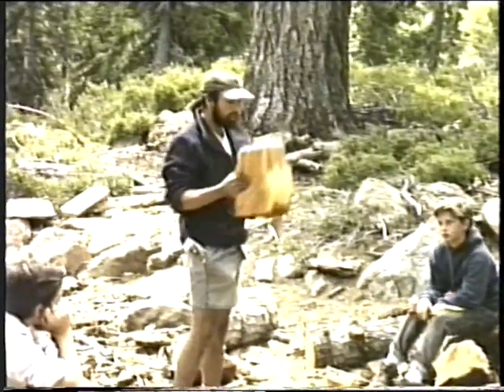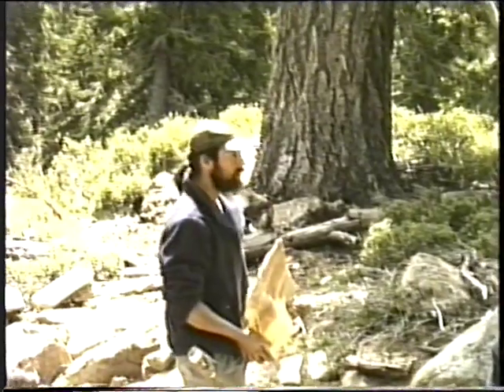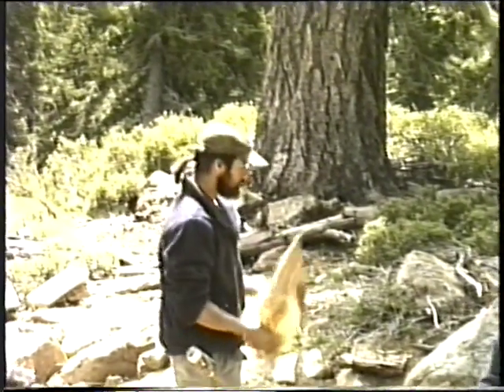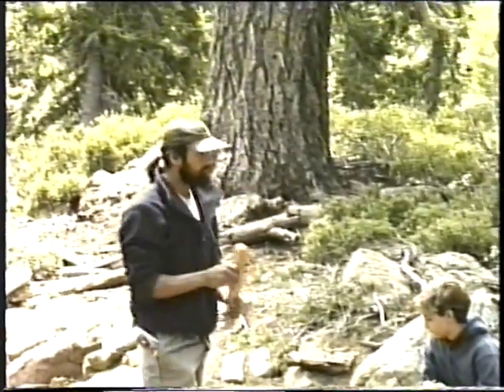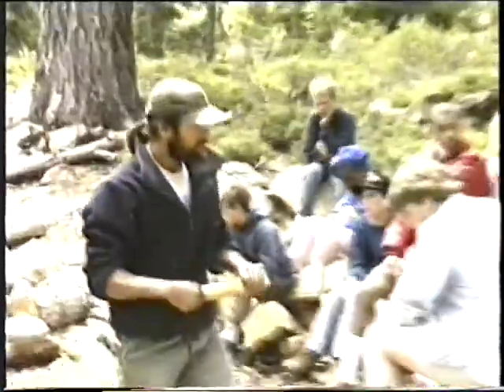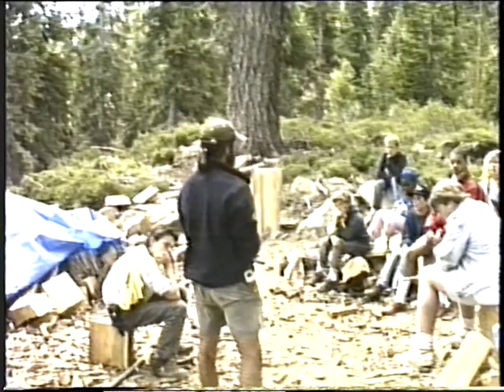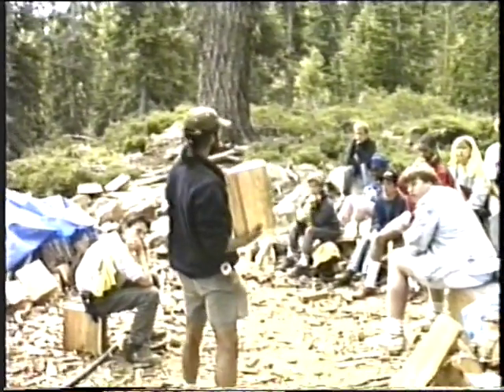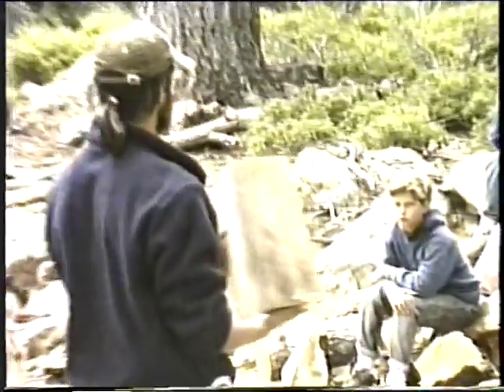DENNIS WOODPILE. Camp Unalayee 1988